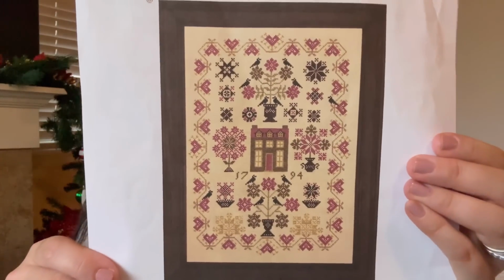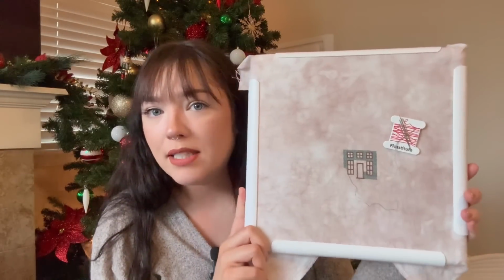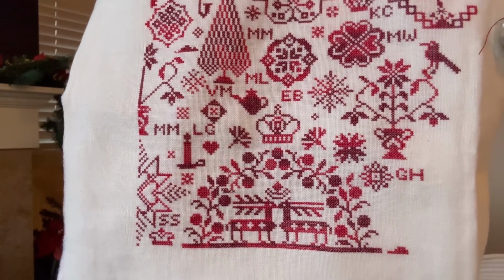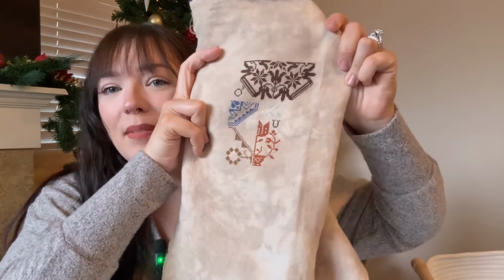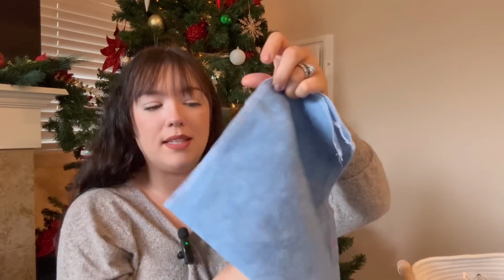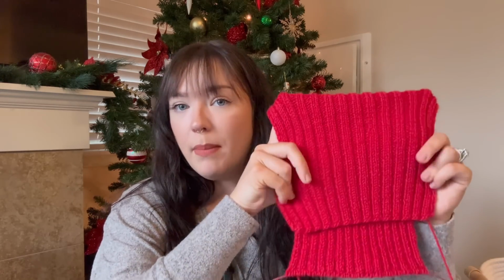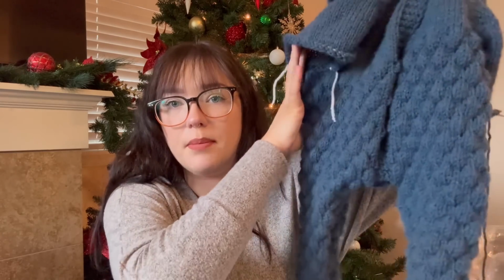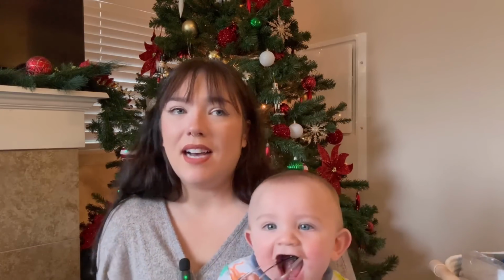Flosstube #63 •The Seattle Stitcher• Thanksgiving and an FFO!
Let me know what classes you enroll in and happy stitching.

Knitting Patterns 🧶

Floss drops- PH PandaHall 30pcs Clear Acrylic...